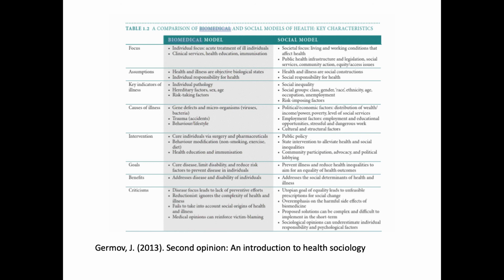Week 2 video 2. Models and determinants of health part I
Table of Contents:

01:00 - The Biomedical Model
02:12 - Why has it been so dominant?
03:33 - The Biopsychosocial Model
04:13 -